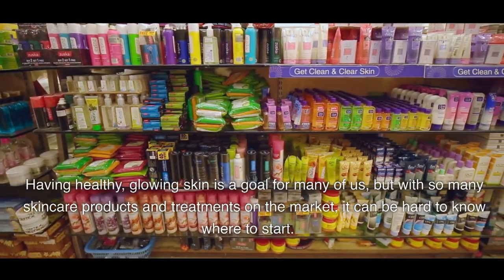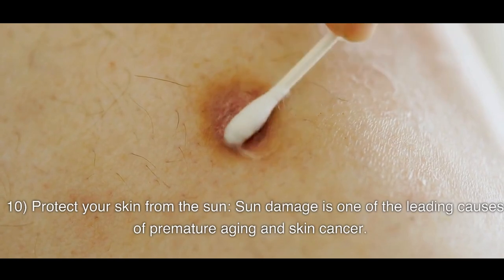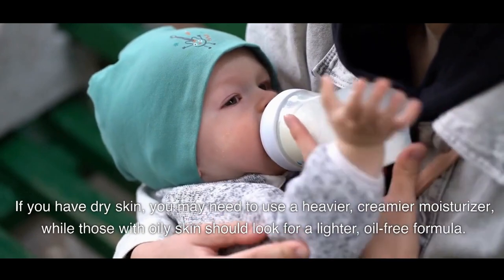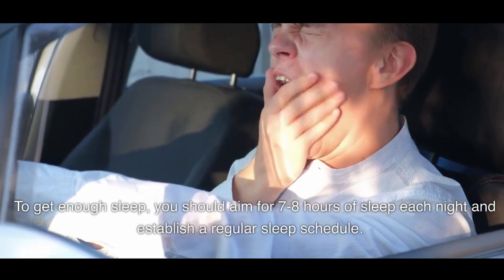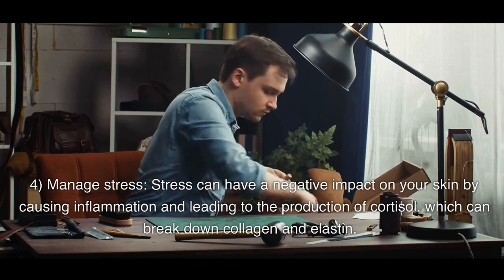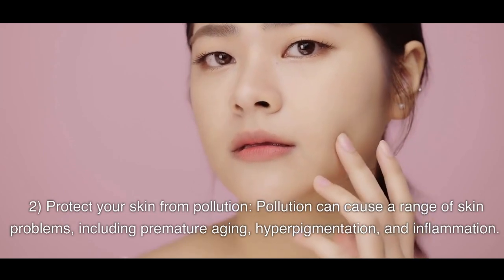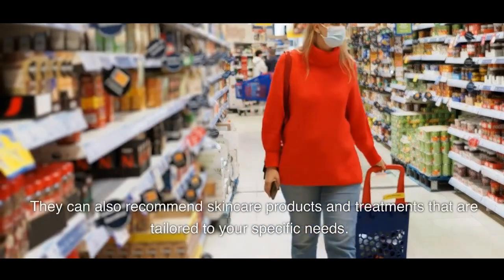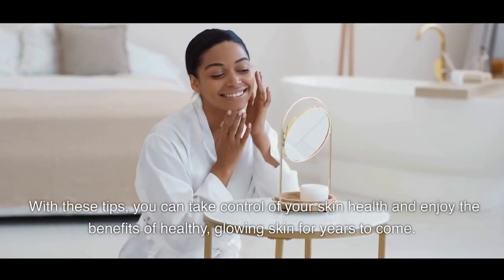Best Ways To Look After Your Skin (2023)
This video provides viewers with 10 effective ways to achieve healthy, glowing skin. We cover a range of topics, including sun protection, hydration, diet, sleep, exercise, stress management, skincare products, pollution protection, and dermatology. Included are detailed explanations for each of the 10 ways, along with helpful visuals and footage to illustrate the tips.

Viewers will learn how to take a holistic approach to their skin health, addressing both internal and external factors that can impact the health and appearance of their skin. The video is packed with practical tips and advice for anyone who wants to achieve healthy, glowing skin.